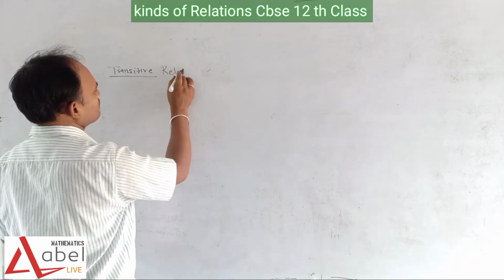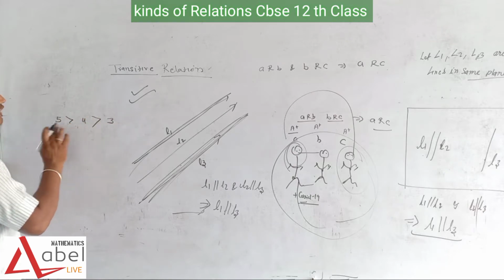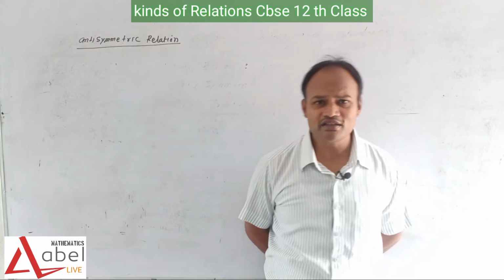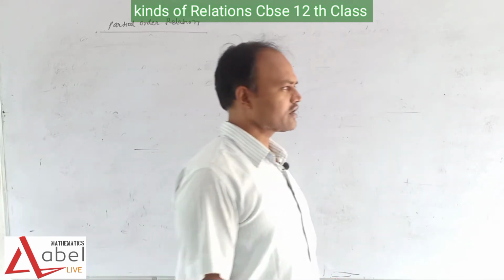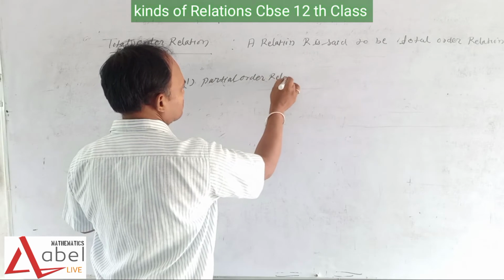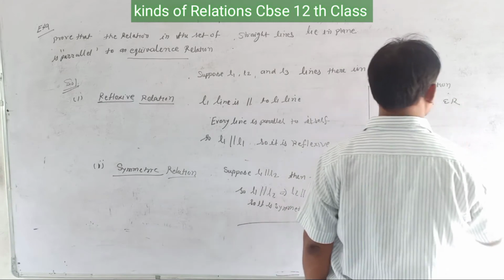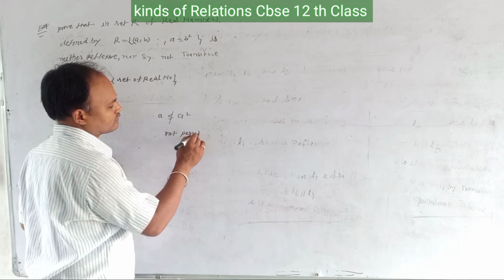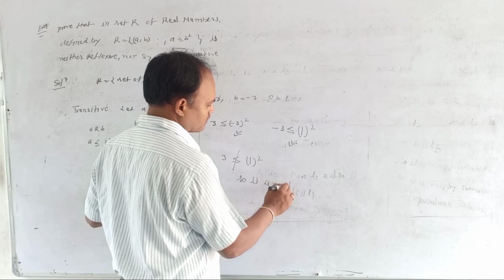Types of Relation Class 12 Maths | संबंध के प्रकार | Chapter 1 Relations & Functions | Abel Online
📘 In this video, we explain all important Types of Relations (संबंध के प्रकार) from Class 12 Maths Chapter 1 – Relations and Functions (संबंध एवं फलन) in a clear and simple way.

📚 Topics Covered:
✔️ Reflexive Relation (परावर्तनीय संबंध)
✔️ Symmetric Relation (साममित संबंध)
✔️ Transitive Relation (ससरण संबंध)
✔️ Equivalence Relation (समतुल्यता संबंध)
✔️ Important Examples & NCERT Questions

👨‍🏫 Concept clarity + Board exam tips by Abel Online

📌 Useful For:
✅ CBSE / RBSE Class 12 Maths
✅ NCERT Based Board Exams
✅ JEE, NDA & CUET Aspirants

🎯 इस वीडियो में आपको मिलेगा:
➤ Concept समझने की आसान भाषा
➤ Examples से हर प्रकार का संबंध
➤ Board Exams के लिए खास तैयारी